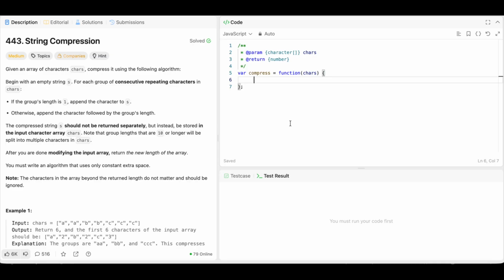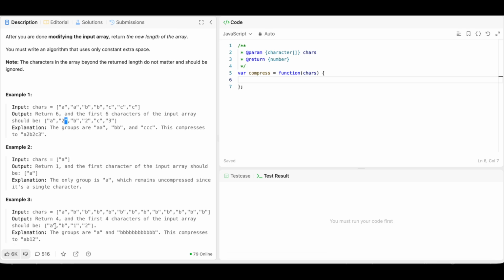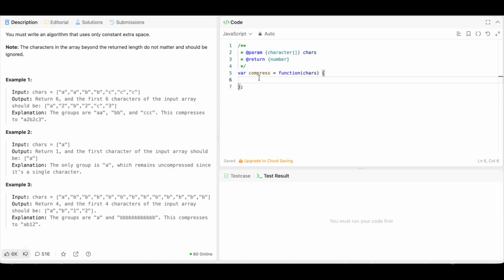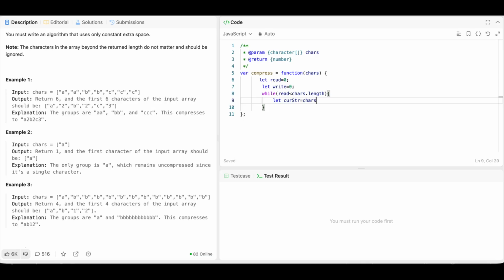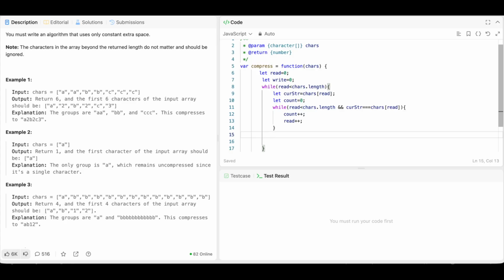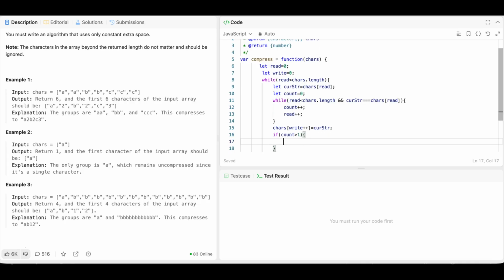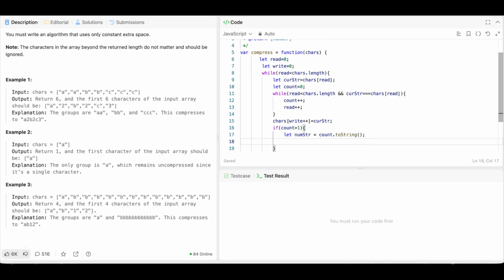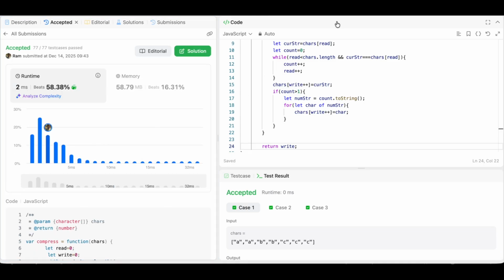443. String Compression | LeetCode Challenge | DSA for Beginners 👨‍💻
Given an array of characters chars, compress it using the following algorithm:

Begin with an empty string s. For each group of consecutive repeating characters in chars:

If the group's length is 1, append the character to s.
Otherwise, append the character followed by the group's length.
The compressed string s should not be returned separately, but instead, be stored in the input character array chars. Note that group lengths that are 10 or longer will be split into multiple characters in chars.

After you are done modifying the input array, return the new length of the array.

You must write an algorithm that uses only constant extra space.

I'm learner like you and I've trying the best possible solution with simplest way to deliver with you. if you have suggestion or solution please share and comment that would be great🙌.